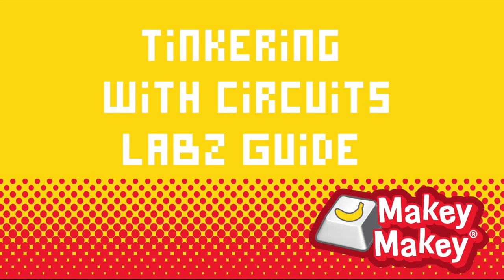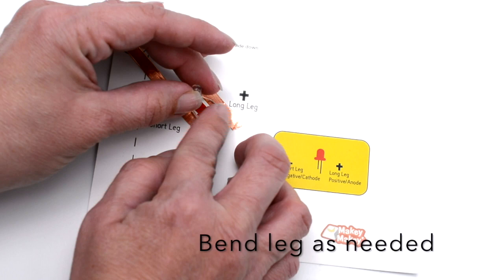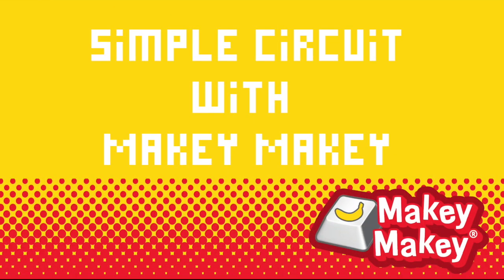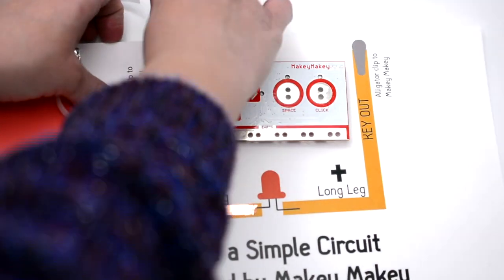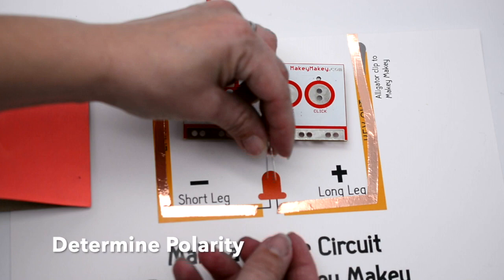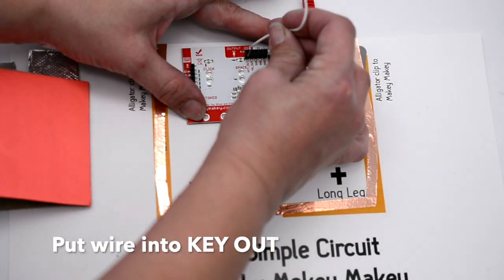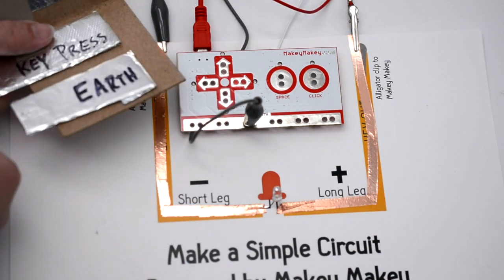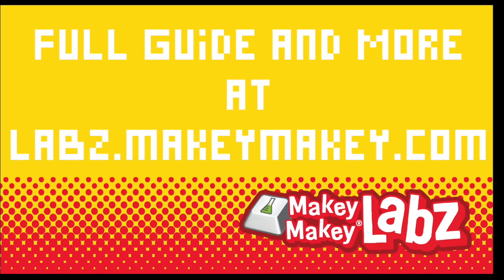Tinkering with Circuits and Makey Makey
Create paper circuits and control them with Makey Makey! Visit our guide for more circuit station fun.